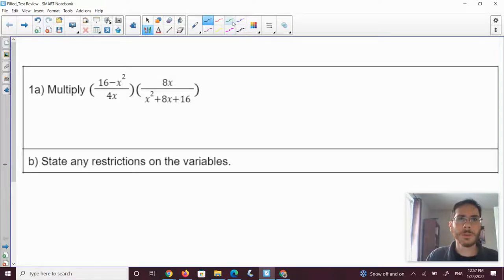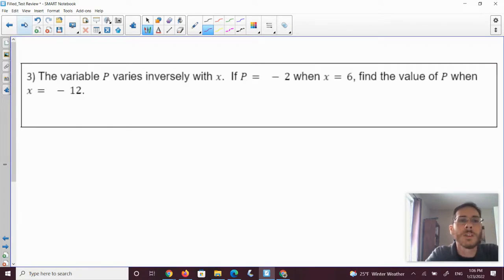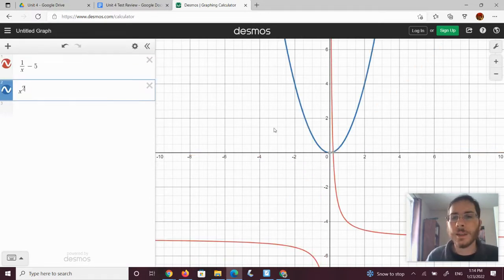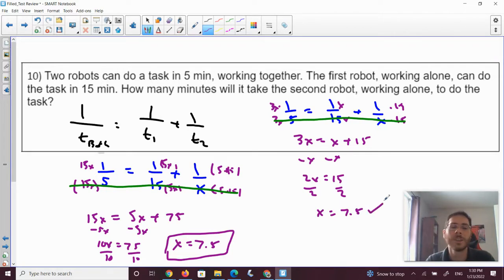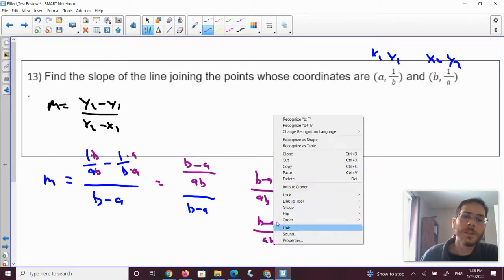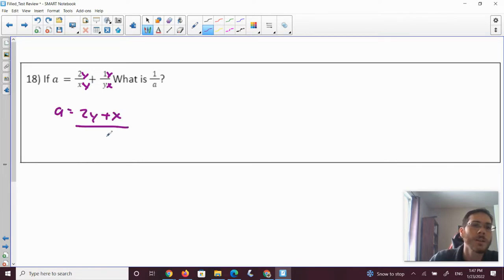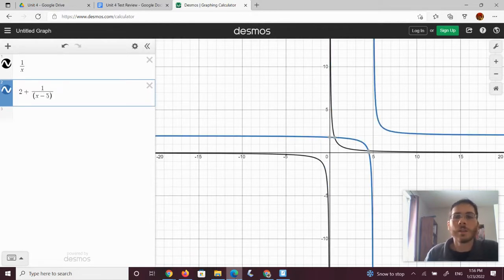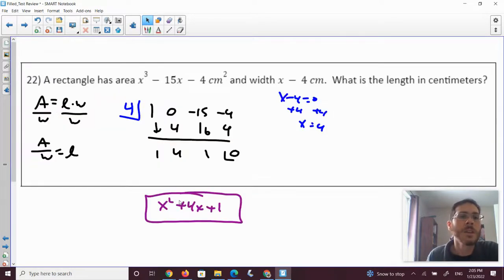Alg 2 Unit 4 Test Review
00:00 Question 1
03:17 Question 2
08:11 Question 3
09:30 Question 4
10:26 Question 5
12:43 Question 6
14:53 Question 7
18:00 Question 8
19:04 Question 9
22:11 Question 10
25:30 Question 11
27:06 Question 12
32:07 Question 13
34:18 Question 14
36:13 Question 15
37:44 Question 16
38:56 Question 17
41:20 Question 18
42:32 Question 19
43:32 Question 20
45:02 Question 21
46:20 Question 22
47:41 How to Check some answers using Desmos